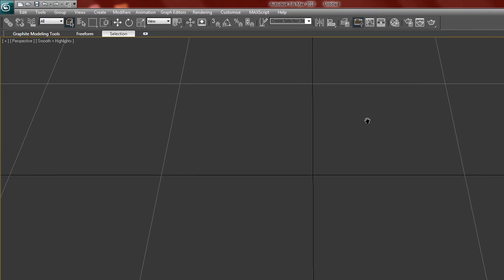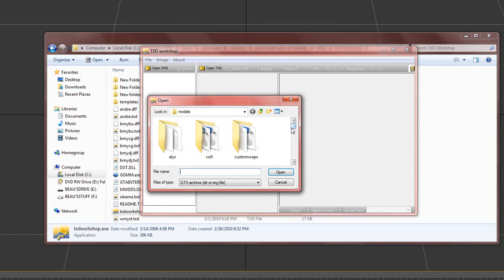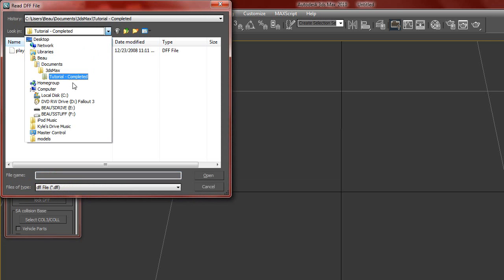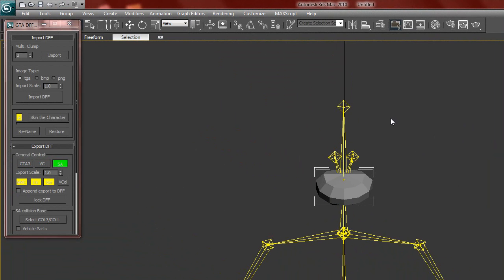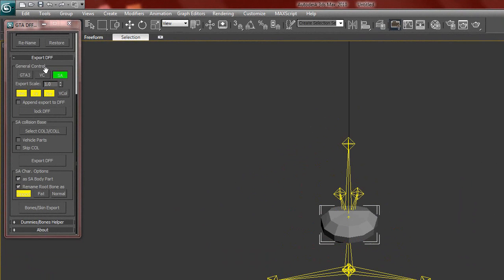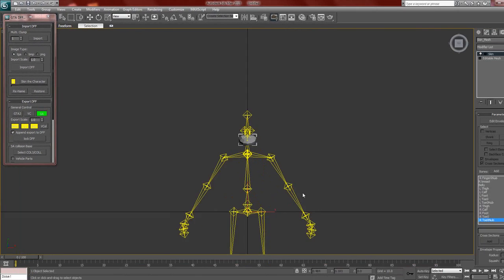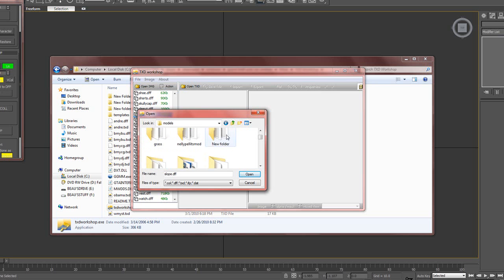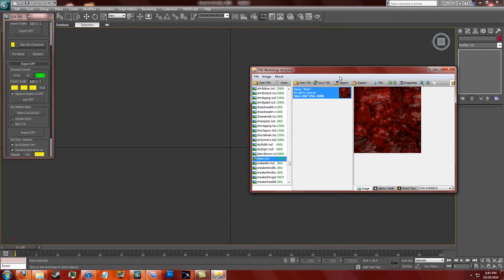GTA: SA Modding Series - Importing and Exporting Player Body Parts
This is the first part of my Modding GTA: SA series. This series focuses on the basics of modeling, coding, and texturing. These are the 3 main parts of SA. Hope you enjoy and under stand the tutorials!

Part 1, Importing and Exporting Body Parts: In this tutorial, we learn the basics of Importing and Exporting body parts for use in the game. These body parts are clothing and haircuts the player can equip for a certain amount of money. We can edit, and export the models to work in-game.

All of the basics are covered, but there are still some things that I missed in detail, but you should be able to get things to work.